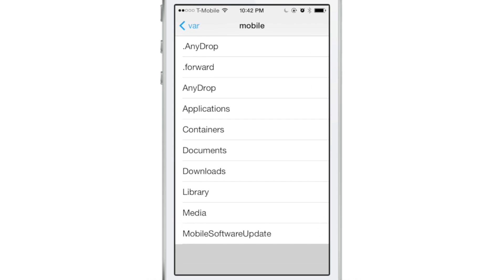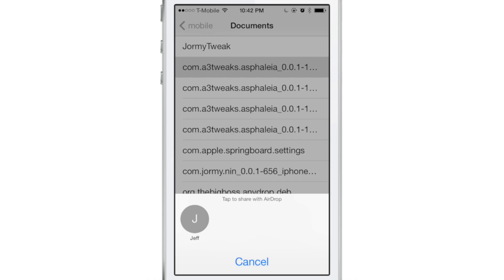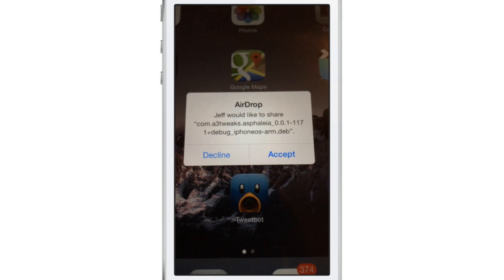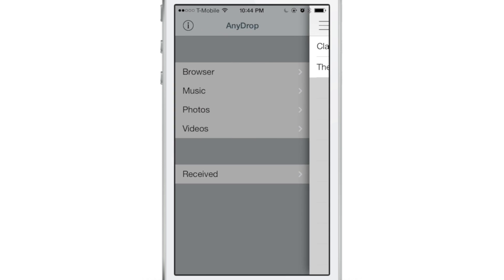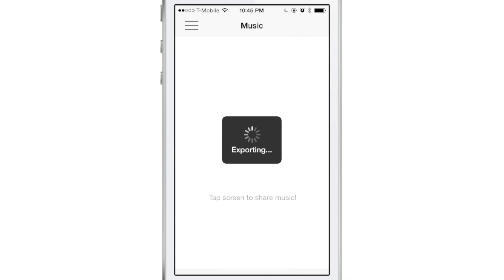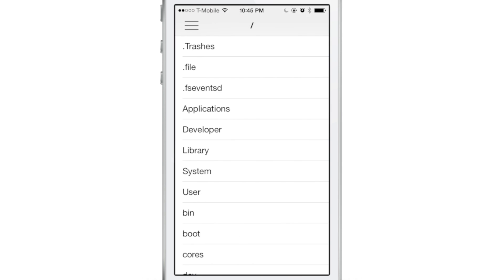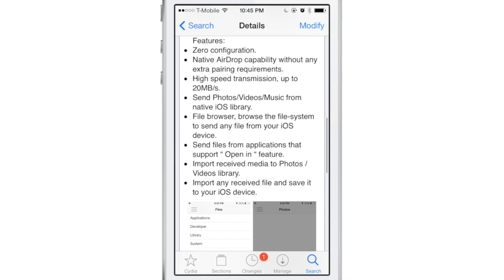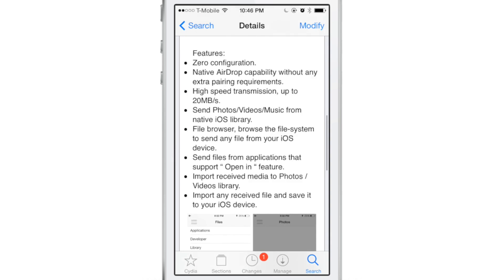AnyDrop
Description: Share any file via AirDrop

Price: $1.99
Repo: BigBoss

About iDB